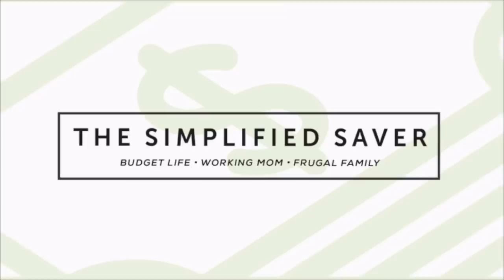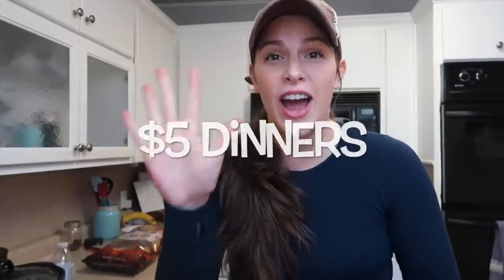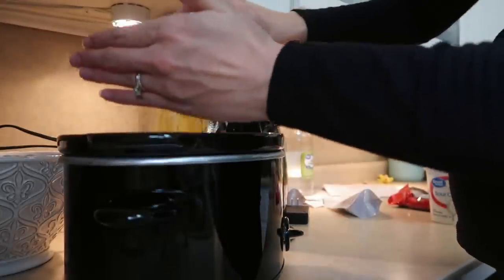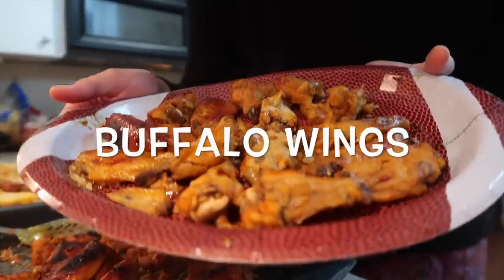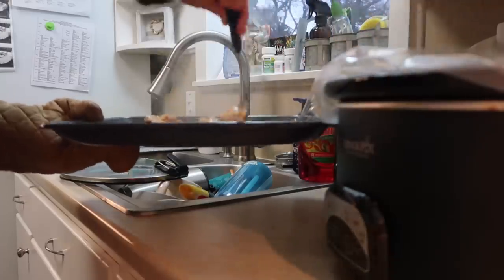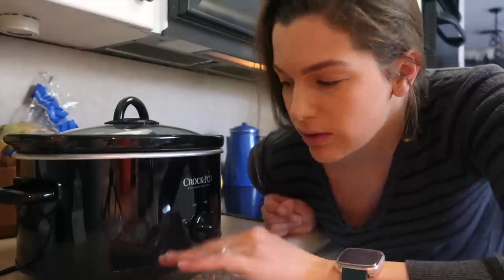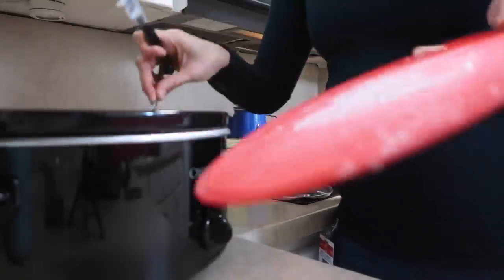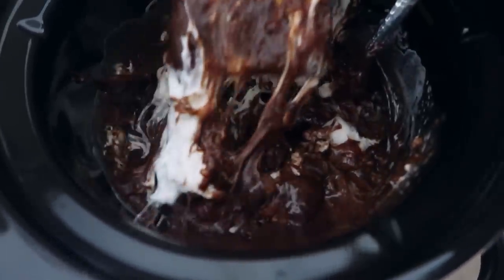SUPER BOWL 2020: EASY & AFFORDABLE CROCKPOT APPETIZERS: 5 INGRDIENTS OR LESS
HEY EVERYONE! Thanks for stopping by! I am so thrilled to share with you a few of my favorite party appetizers that are crowd pleasing and easy to throw together for the SUPER BOWL. Below are all of the recipes you need to make them at home yourself. I hope you enjoy!

1. JALEPENO CORN POPPER DIP
- 3 cans of fire roasted corn, drained
-1 block of cream cheese, cut into cubes
-2 jalapeños, seeded and diced
-1/2 cup of sour cream
-1-2 cups of shredded cheese
-1 bunch of green onions chopped
-1 bag of bacon bits
Mix the corn, jalapeños, sour cream, and shredded cheese into the crockpot. Layer the cream cheese on top and let cook on low for 2 hours. Stir again and add in the green onions and bacon bits. Top with extra cheese and serve with your favorite chips.

2. BUFFALO WINGS
- 1 4 pound bag of chicken wings or drumsticks
-1/2 bottle of wing sauce (use the whole bottle to add more sauce, but it will be more liquid-like)
-1/2 cup of brown sugar
-1-2 tablespoons of garlic
Mix all of the ingredients together and let cook on high for 4-6 hours. Mix together and continue cooking if needed. Serve as is on cook on a pan in the oven on broil for 5-10 minutes to add a "crunchy" BBQ texture.

3. BBQ LIL MOKIES
-1 large bag of lil smokies
-your favorite bottle of BBQ sauce
-toothpicks for serving
*double the recipe to feed larger crowds*
Mix the meat and sauce together and let cook on low for 2-3 hours. Stir and serve with a spoon or on toothpicks.

4. BUFFALO CHICKEN DIP
- 2 chicken breasts
-1/3 cup of buffalo sauce
-1 block of cream cheese cubed
-1 cup of ranch dressing
-1 cup of shredded cheese
Lay the chicken down in the crockpot pot. Top with sauce, ranch, and cream cheese. Let cook on low for 4 hours. Shred the chicken with a fork and knife and mix together. Add in the shredded cheese and stir. Let cook for 1-2 more hours on low. Stir again and top with additional cheese. Serve with your favorite chips or celery.

5. S'MORES DIP
*to feed larger grounds, double the recipe!*
-1 cup of chocolate chips
-1 14 oz can of sweetened condensed milk
-2 cups of mini marshmallows
-1 box of graham crackers
Make sure to spray the crockpot with cooking spray so the chocolate doesn't stick. Add in the chocolate and condensed milk and stir. Leave on low and stir every 10 minutes so that the chocolate doesn't burn and blends evenly. Once chocolate has blended evenly, top the mixture with marshmallows and let them cook for about 10 more minutes or until they are beginning to melt. Dip your graham crackers into the chocolate and you are done!

ABOUT ME: Hi everyone! My name is Abby and I am a working mom living in Texas with my husband, Trey. We have two kids named Truett and Vera. We live a very hectic and busy life trying to balance kids, family time, housework, and working full-time. I thrive on DIY projects, saving money, and anything homemade. My hope is to share with you an honest glimpse of our life. Thank you for taking the time to watch.